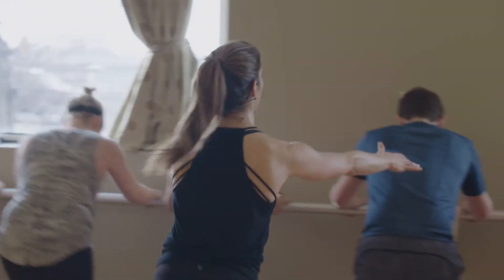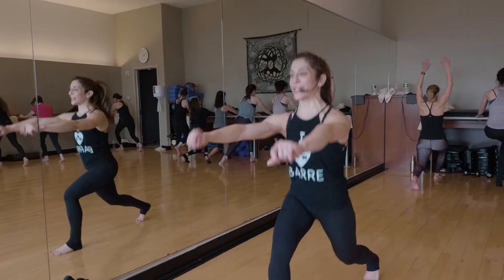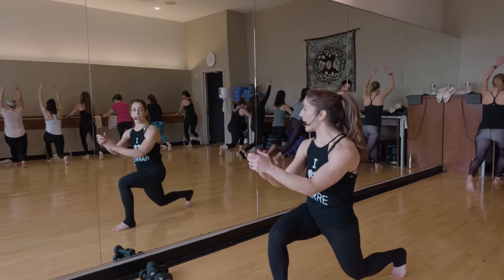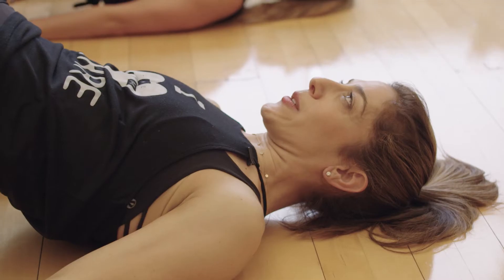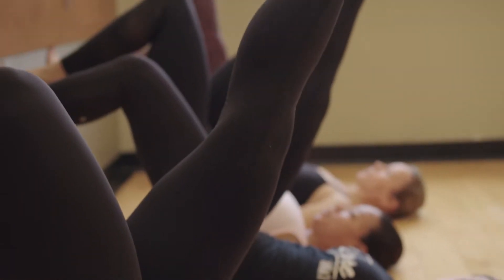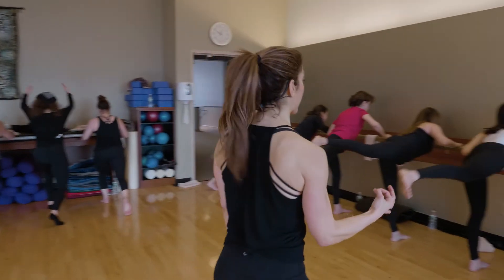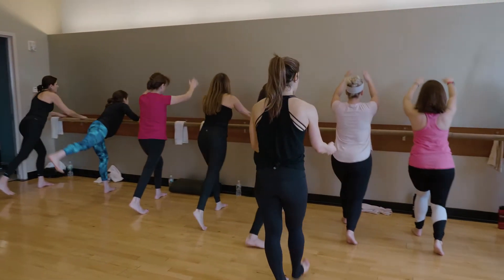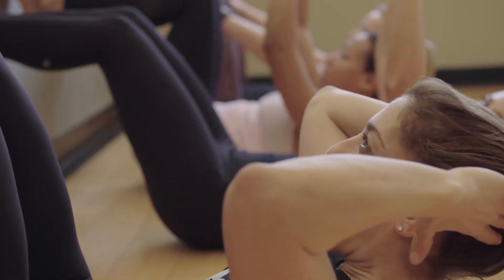THE GYM - Barre